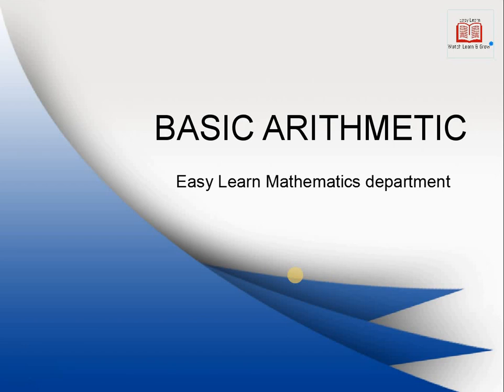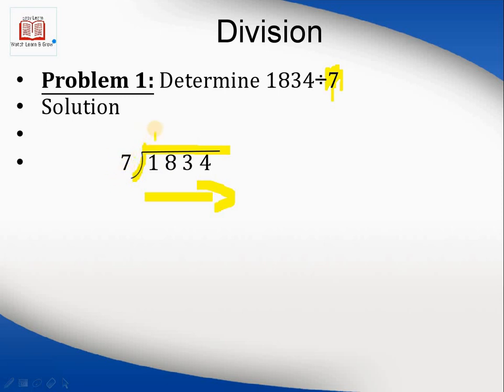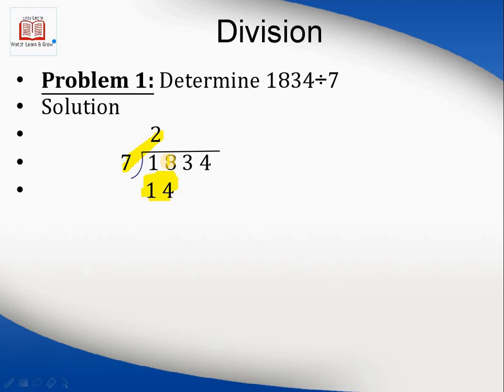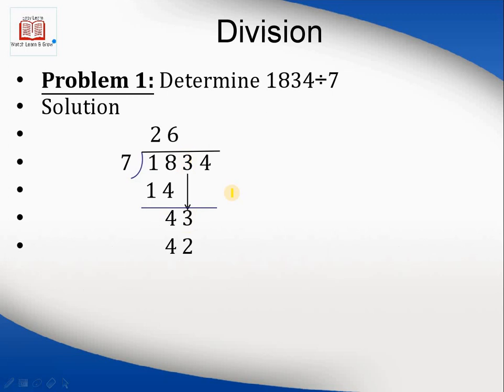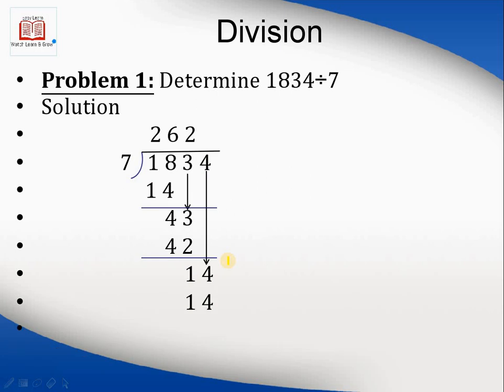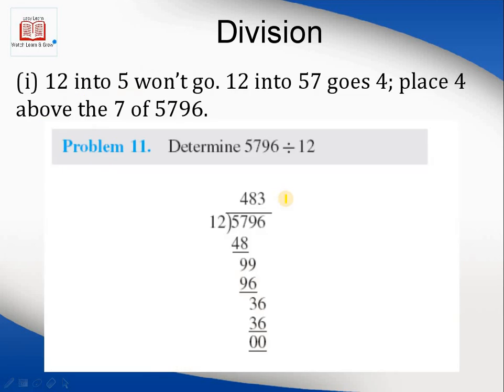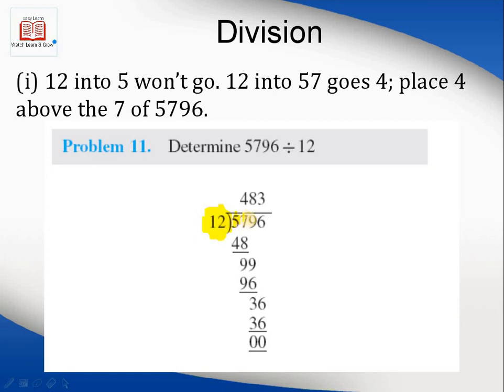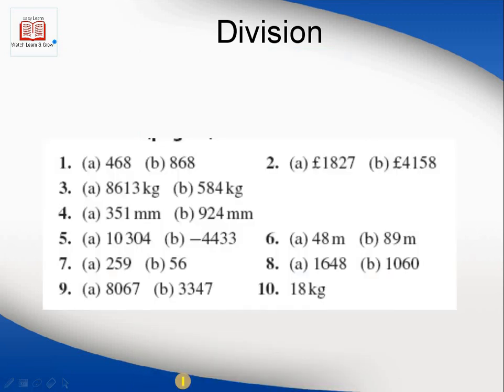Basic Arithmetic Episode 3 English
In this episode division is explained .

Facebook.com/EasyLearn11